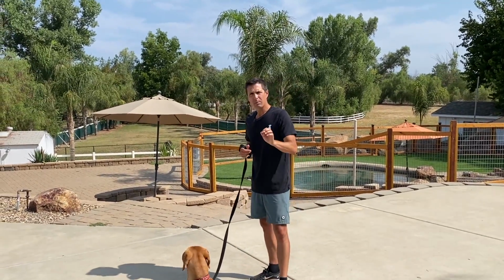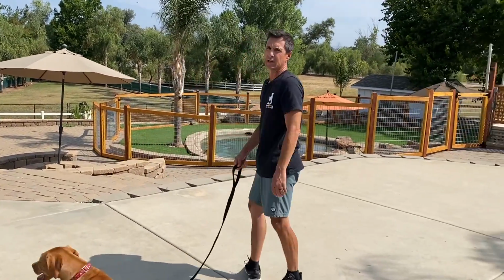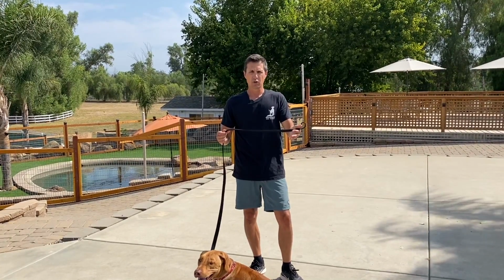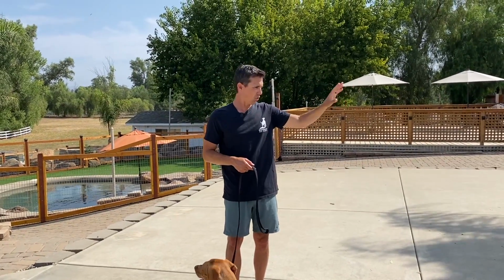Detailed leash reactivity instructions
Take a deep dive into the method you've seem me do many times